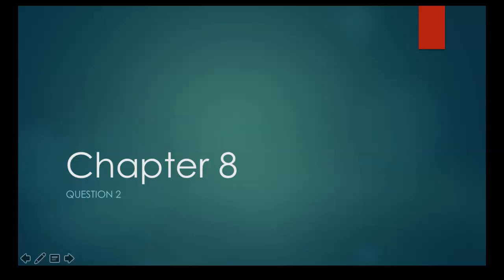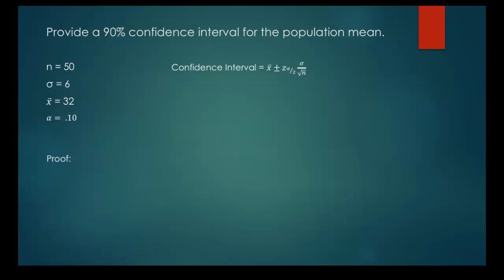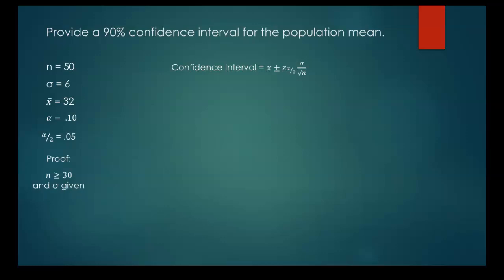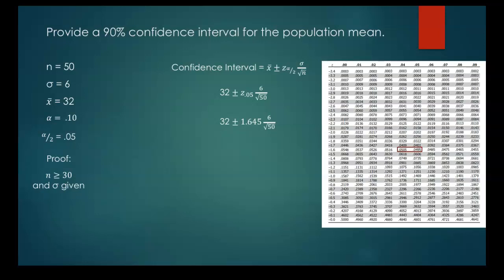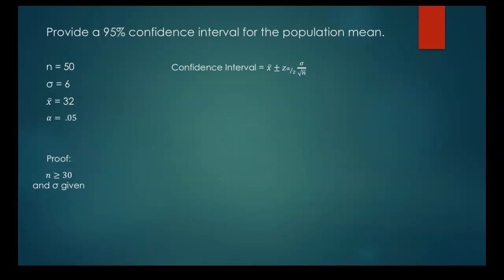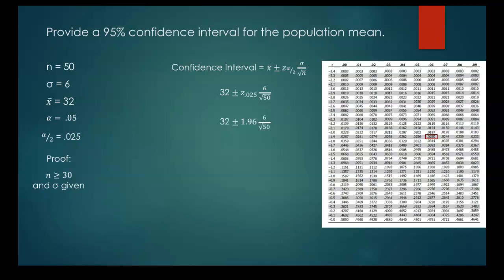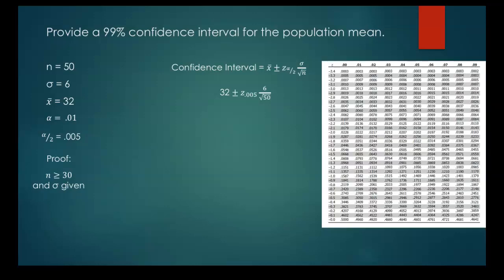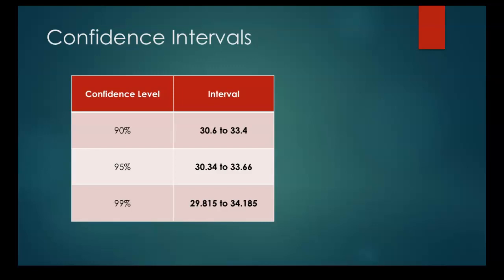Stats - Chapter 8 (Question 2)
Question:
A simple random sample of 50 items from a population with σ = 6 resulted in a sample mean of 32.

a. Provide a 90% confidence interval for the population mean.
b. Provide a 95% confidence interval for the population mean.
c. Provide a 99% confidence interval for the population mean.